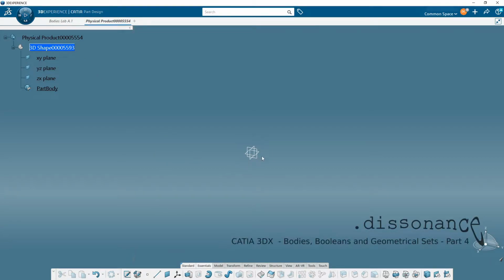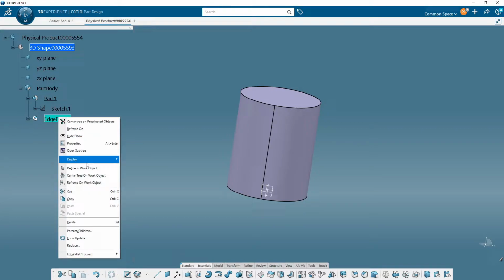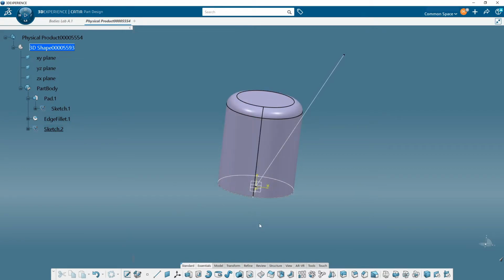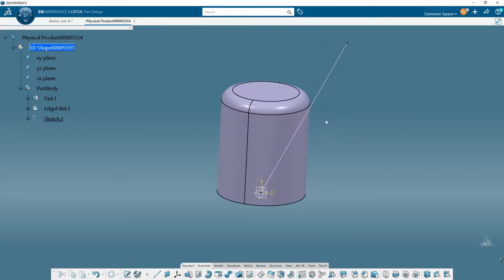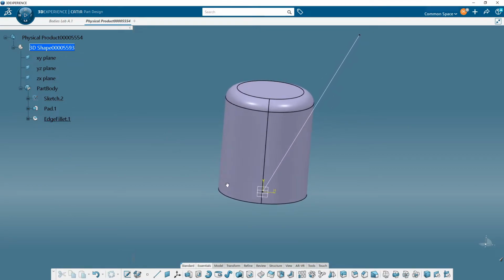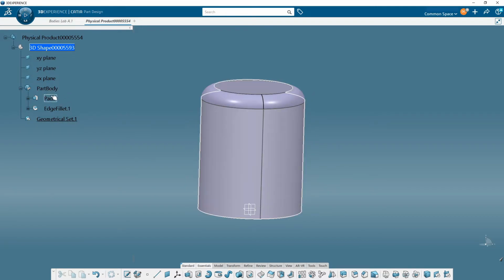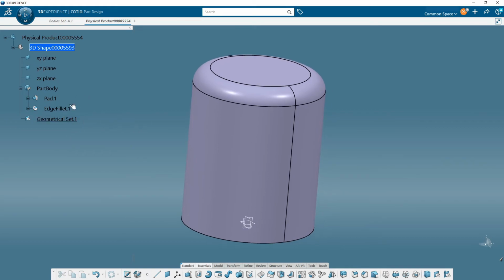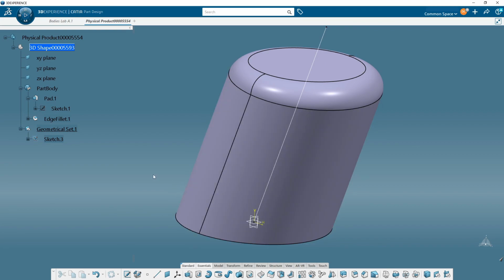CATIA 3DX - Bodies Booleans and Geometrical Sets - Part 4